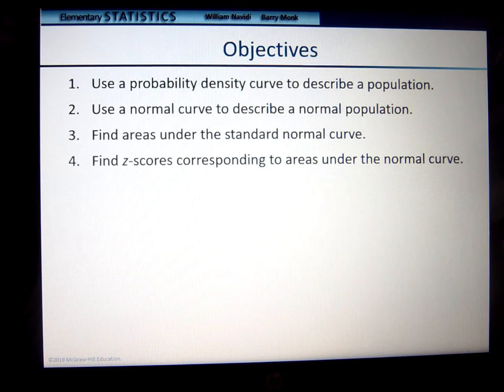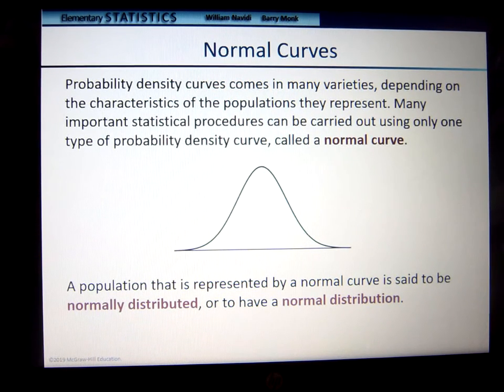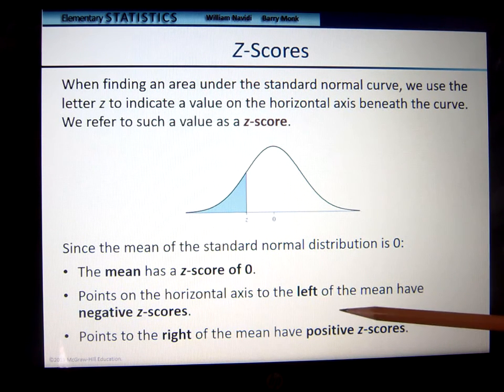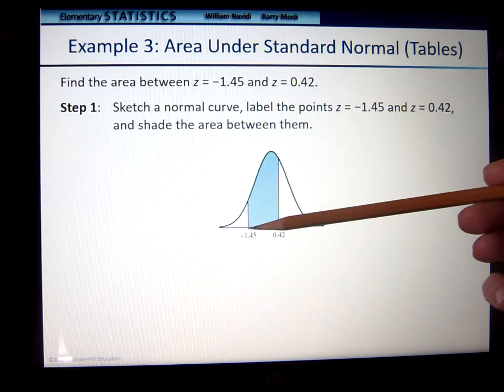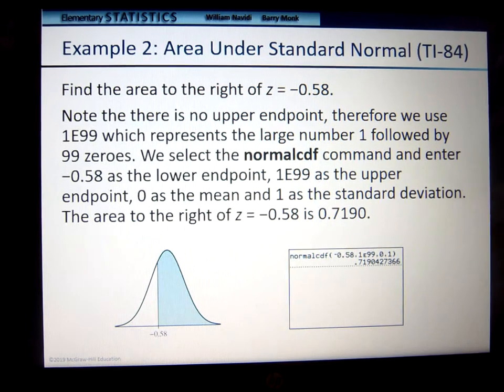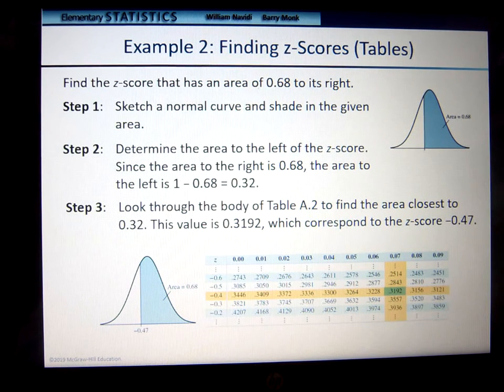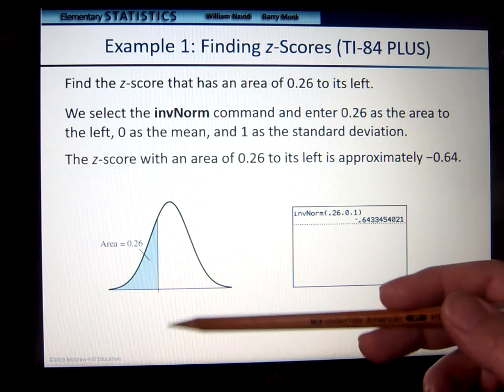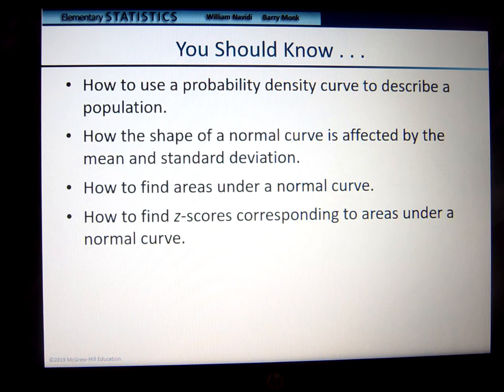Stats Day7 Chapt7 1